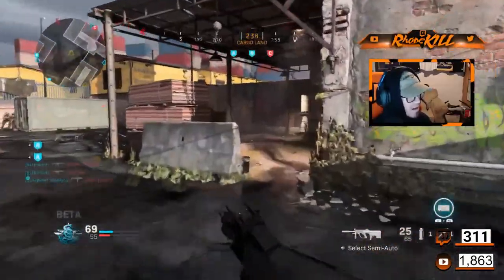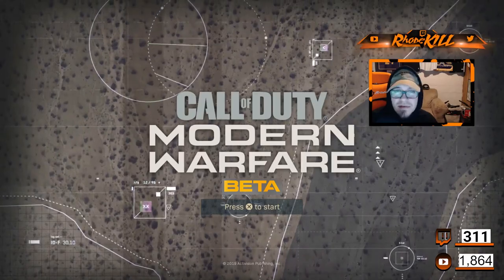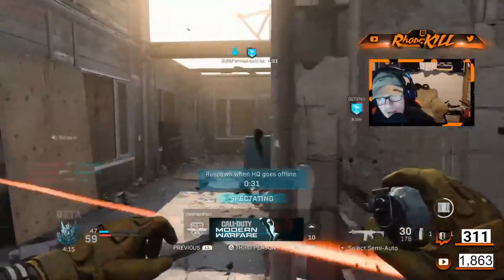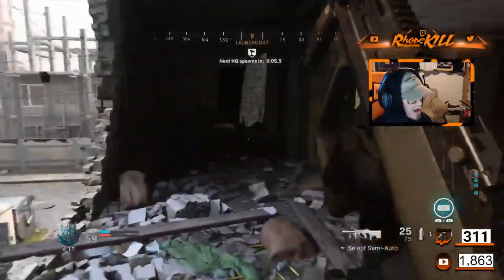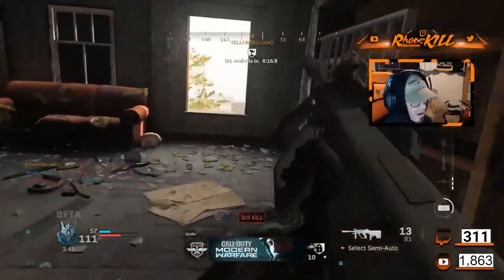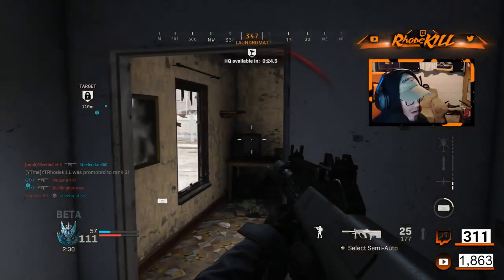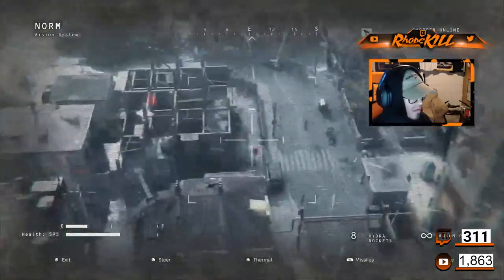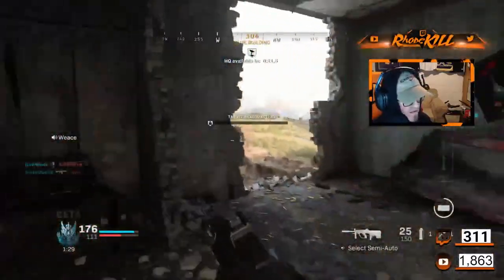Chopper Gunner in MODERN WARFARE! (COD in 2019)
Using the CHOPPER GUNNER IN MODERN WARFARE!

Hello, welcome to the channel! On this channel you will find a lot of Call of Duty gameplay. I am going to start branching out and playing more games in the future. Love talking to everyone in the streams and I reply to all comments in the videos. Thank you so much!